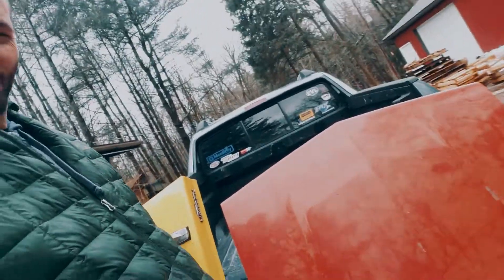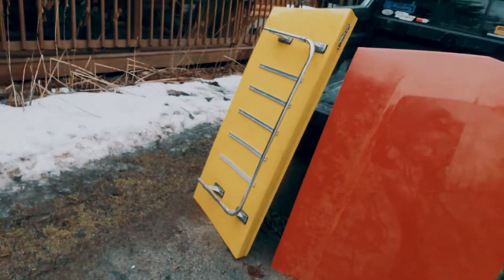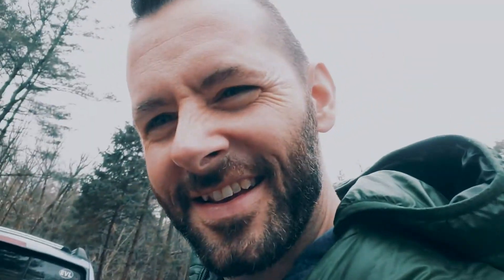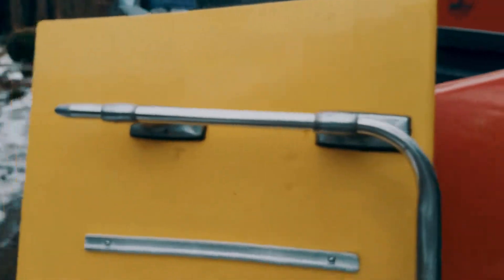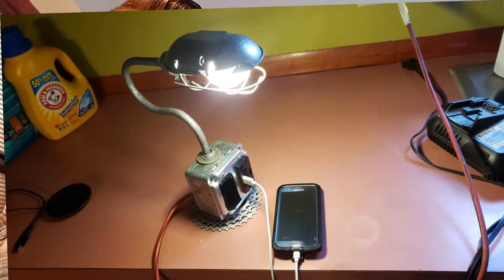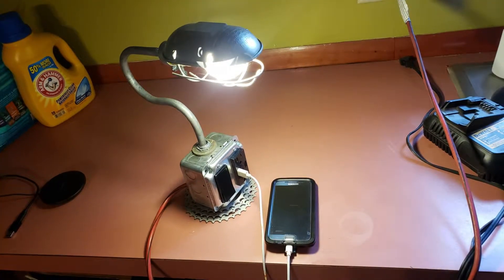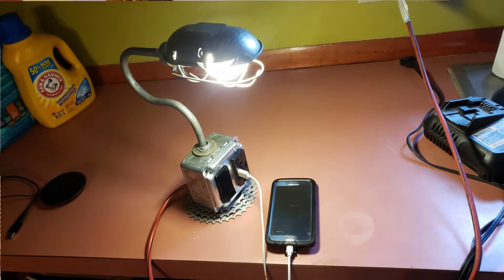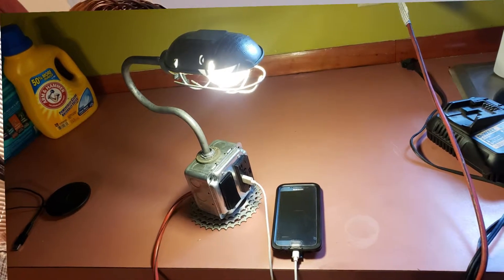J-Side Friday Season2 Episode10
This week we show off a couple new goodies for redrocket the 1970 Ford Maverick by means of my favorite game. Whats In The Box! Did a little tech lamp for a friend and even dropped a surprise snow Z50r clip from the little dude.